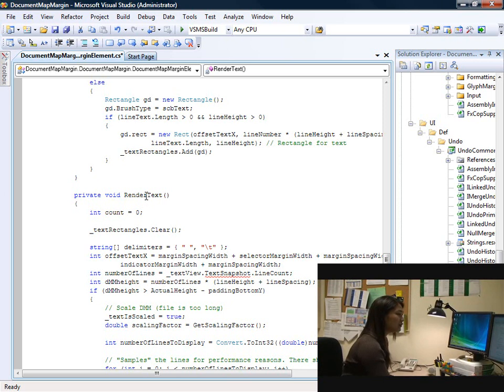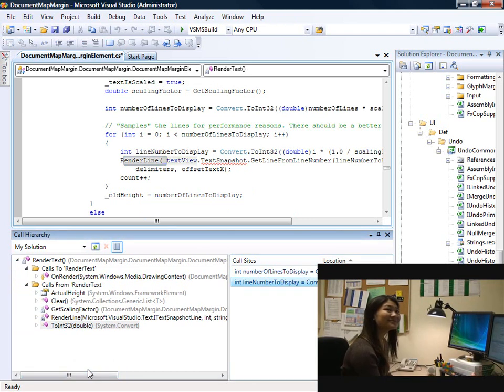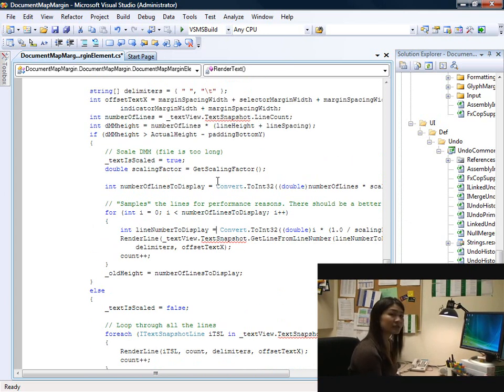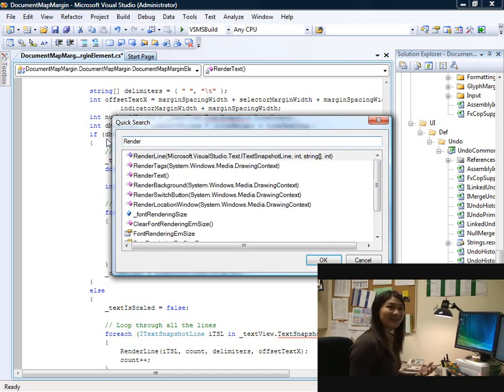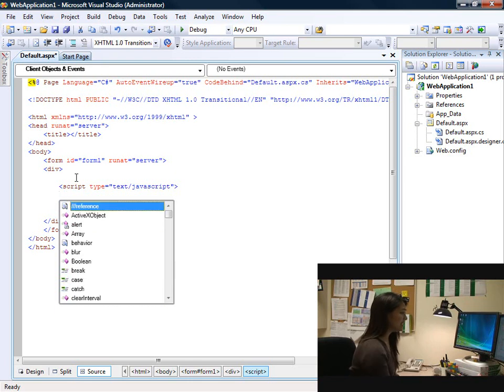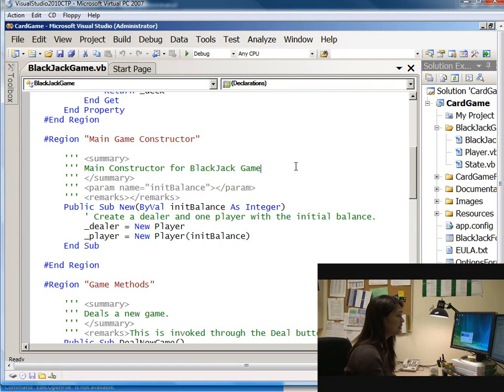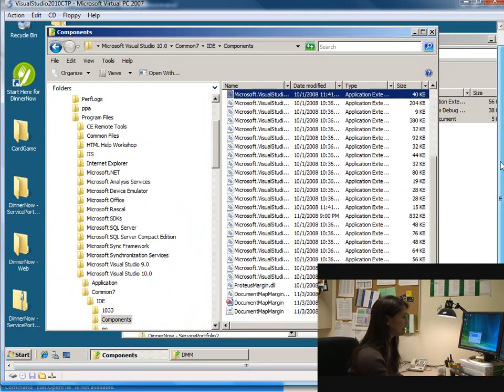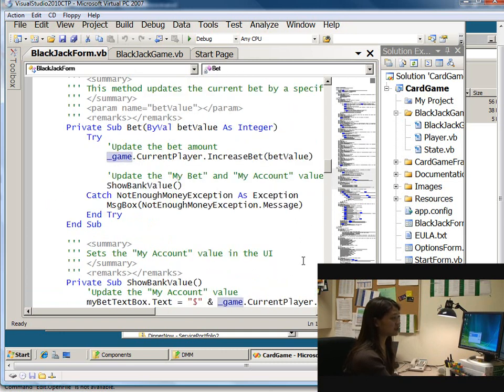Code Focused Development with Visual Studio 2010 By www r gate net